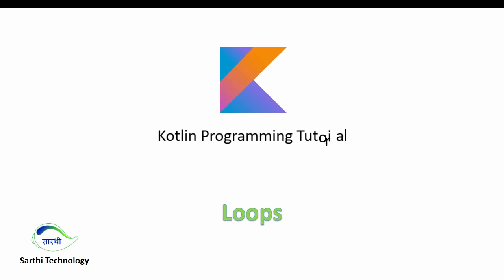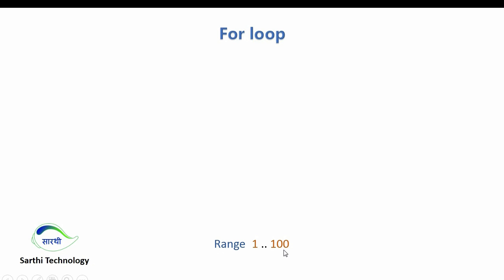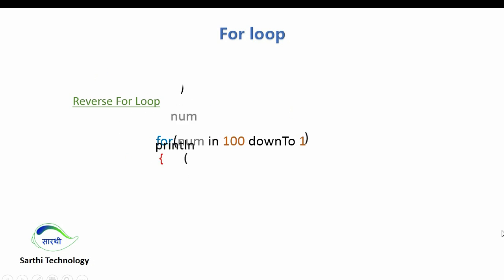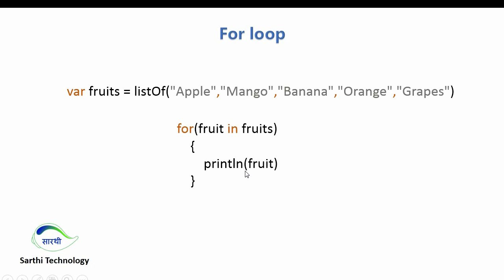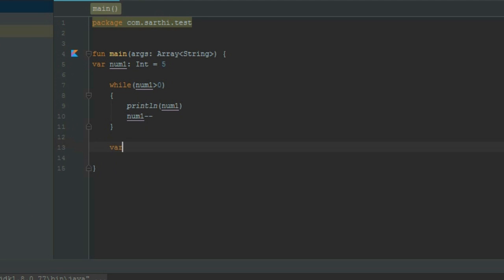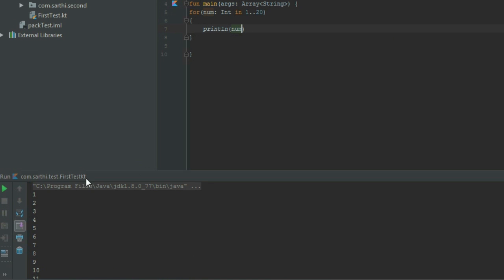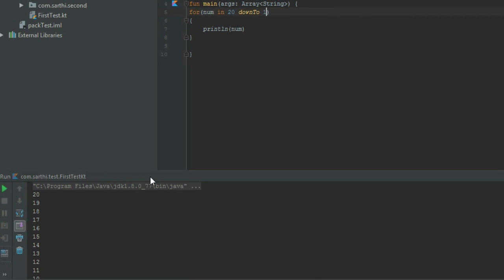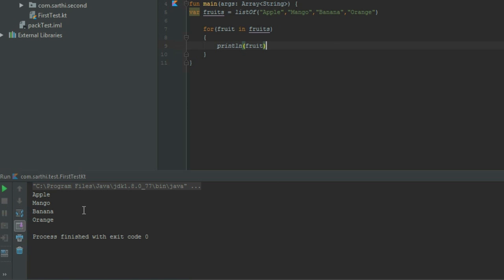004 Loop : Kotlin Programming Language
Loops are very essential in any programming language. Just like java and C++, Kotlin has three kinds of Loops, i.e. For loop, while loop and do-while loop. In this video, we will learn all the three loops in detail. Use of while loop and do-while loop is same as Java and C++, but For loop is little bit different.

After watching this video, you will be able to do lots of things using Loop in Kotlin.